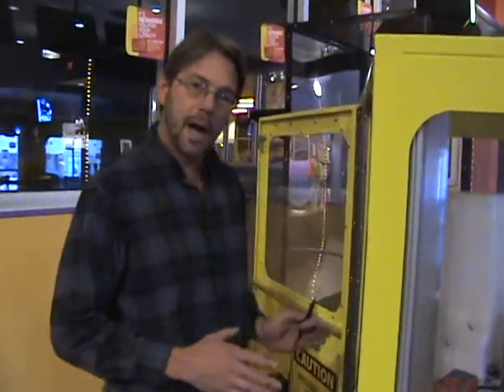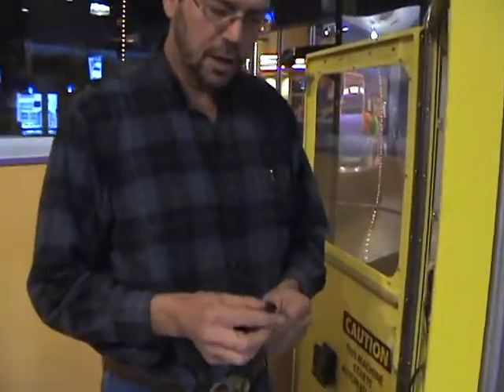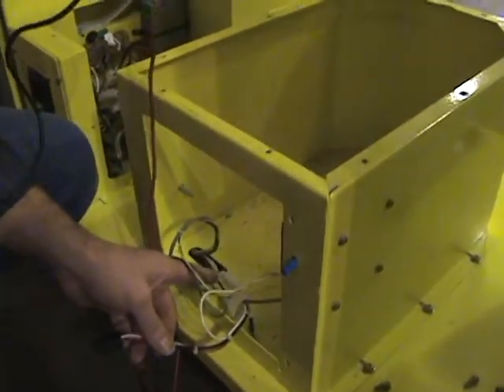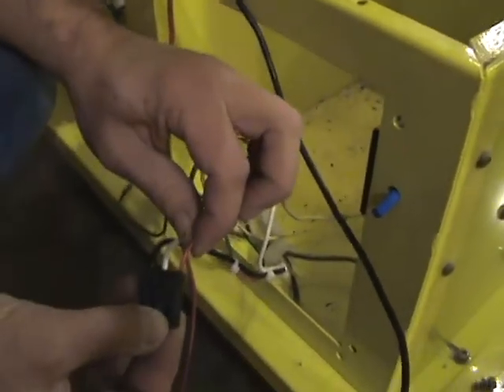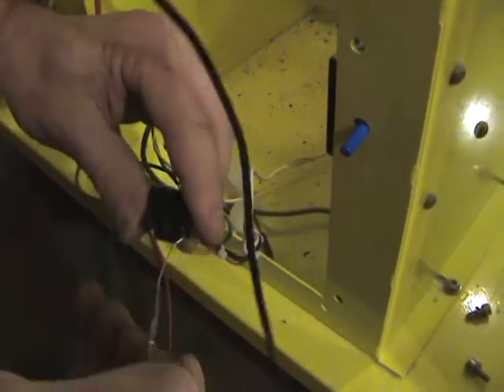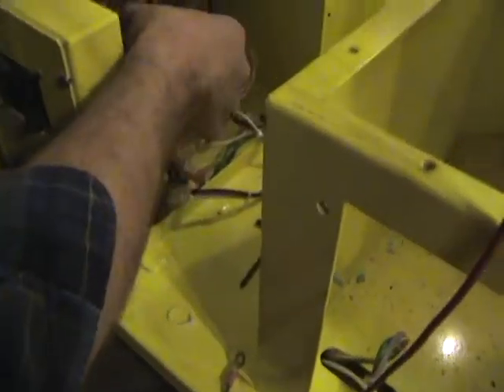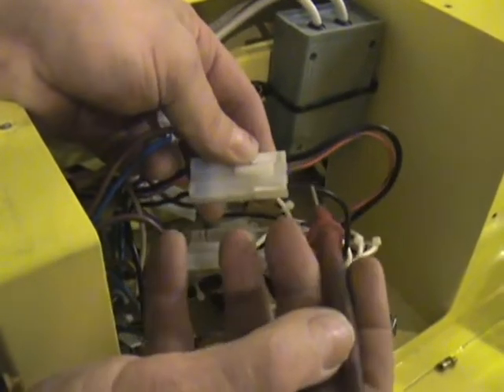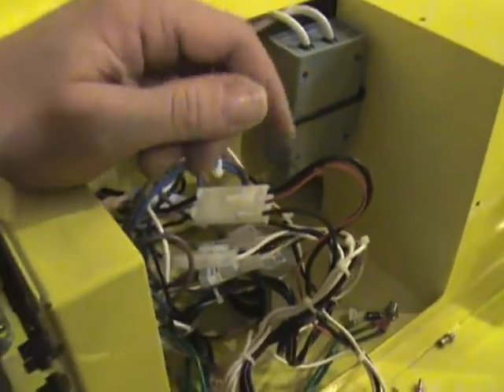Cotton Candy machine Spin Motor Connection part 1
This is the first part of how to see if you have a good connection between the computer and the spin motor.